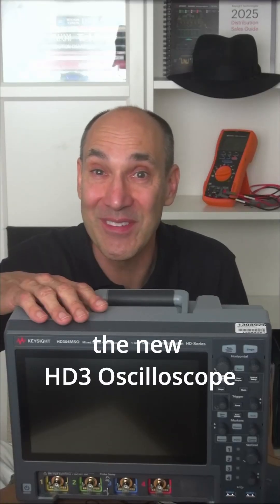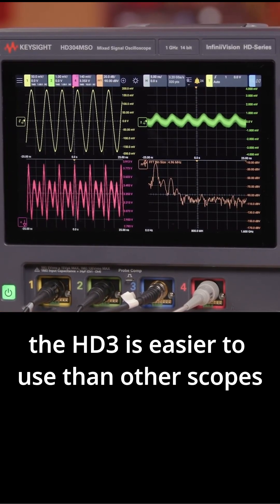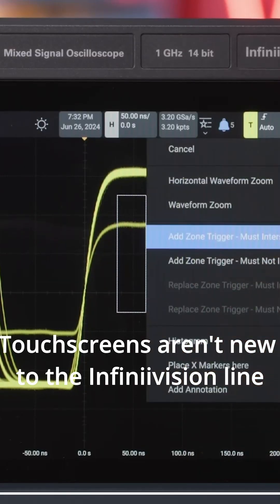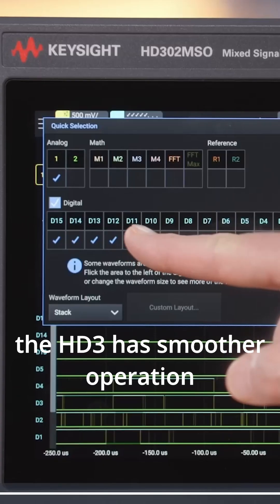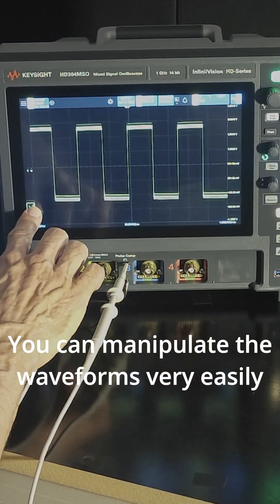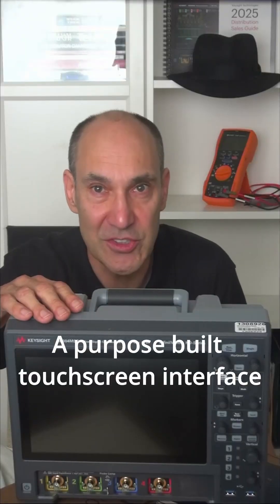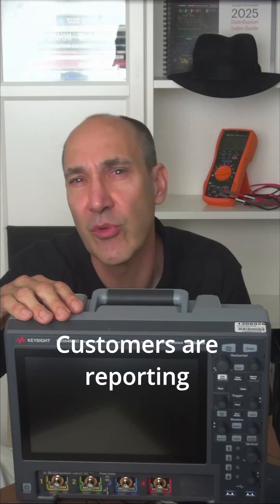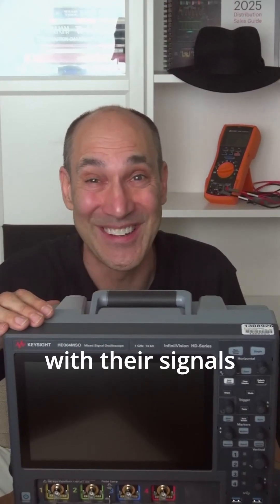HD3 Interface Key Insights video June 2025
The feedback is coming in and the new HD3's user interface is a hit amongst customers.
The first Infiniivision Oscilloscope built around a touchscreen interface.

This video is meant for Keysight's distribution sales team.